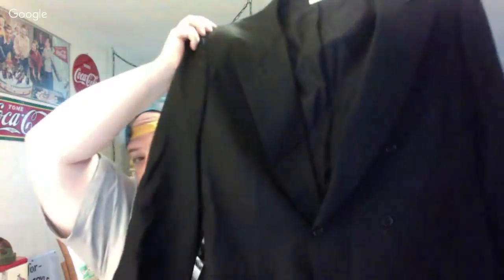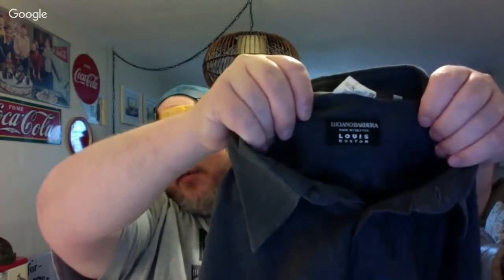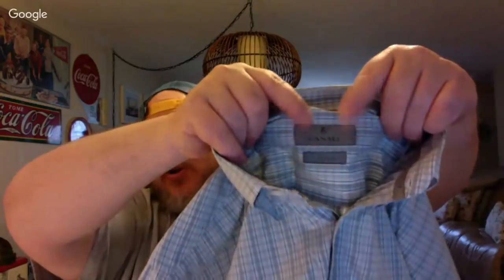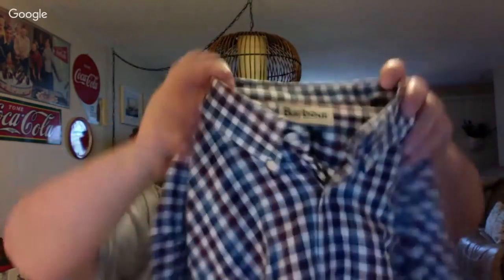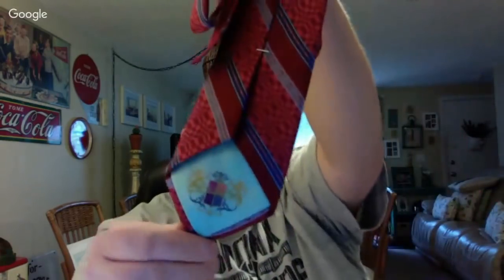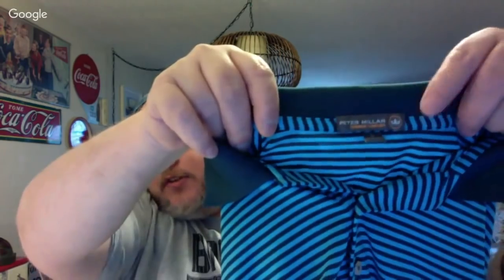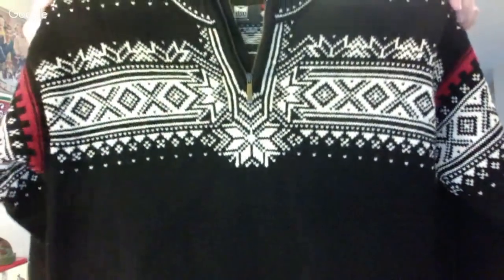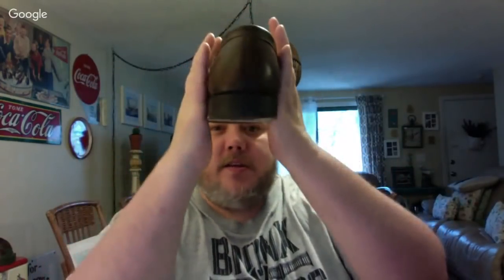Thrift Haul..... Thrifting for Profit, selling on eBay